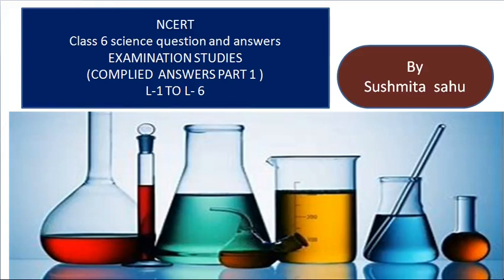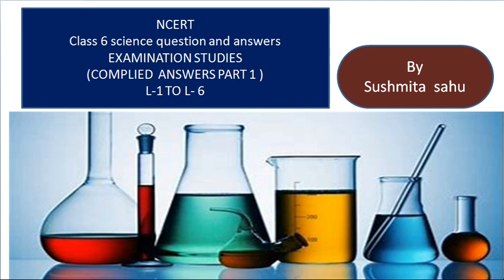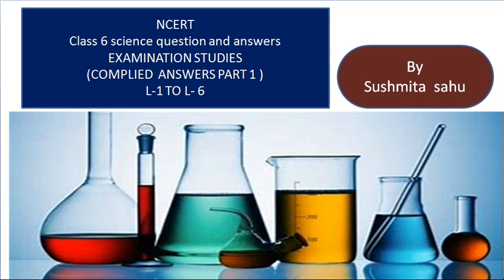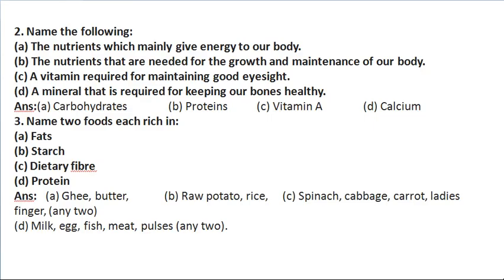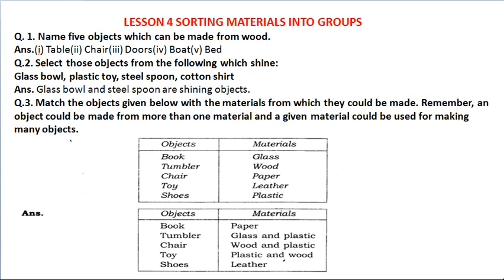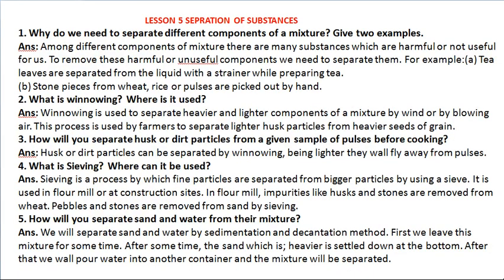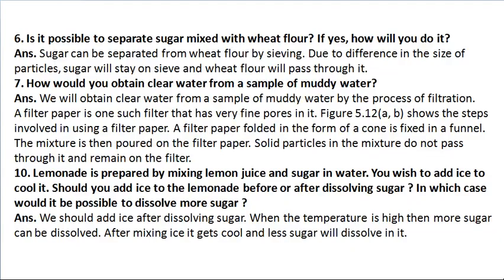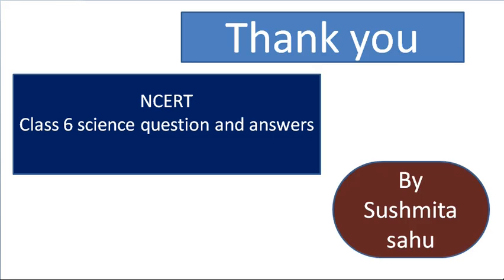SCIENCE CLASS 6 ncert SOLUTION TO THE QUESTION LESSON 1 TO LESSON 6 PART 1 EXAMINATION STUDY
ANSWER IS THE LESSON